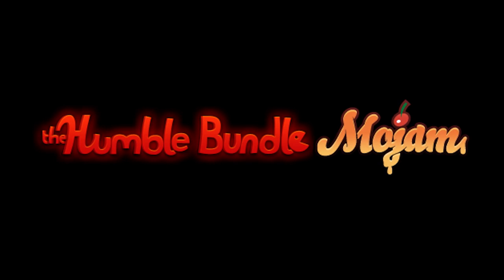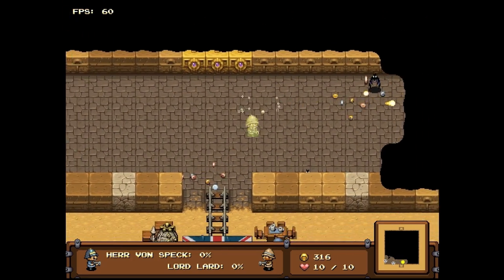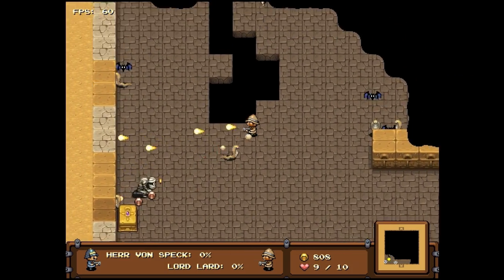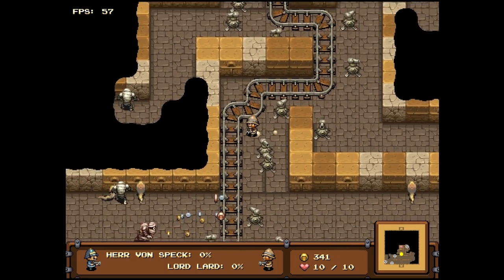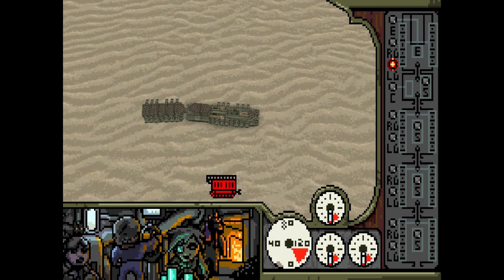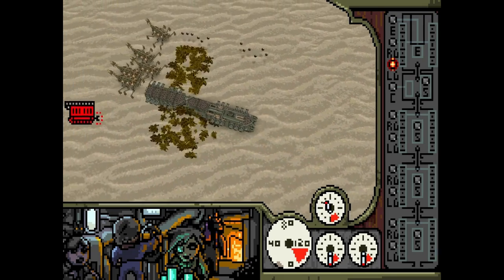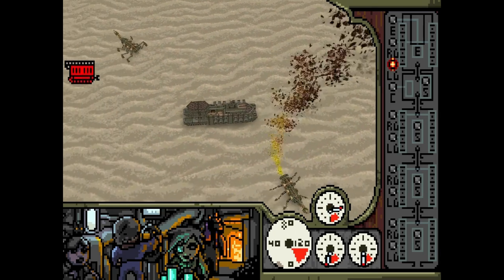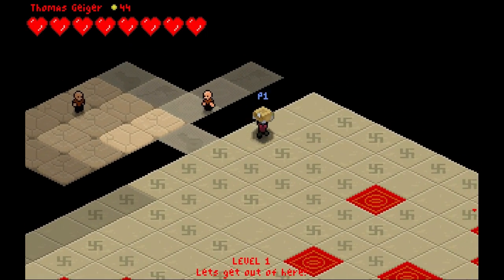Humble Bundle Mojam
This time around Big Dave sits down to play all three games from the 60 hour Humble Bundle Mojam gamejam. What were three popular indie developers able to create in this 60 hour marathon? Is it worth a damn? Let's find out!